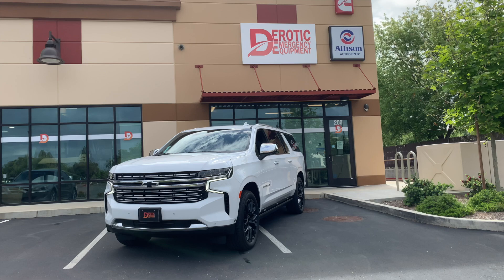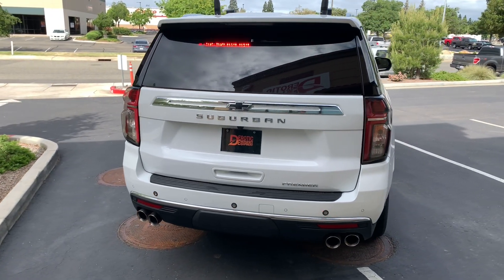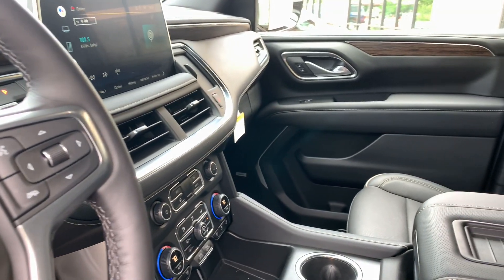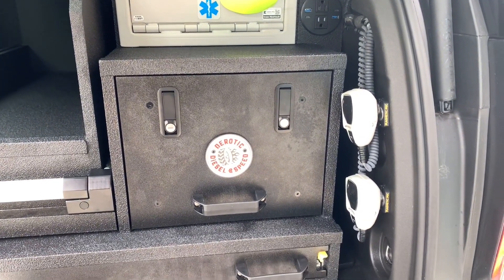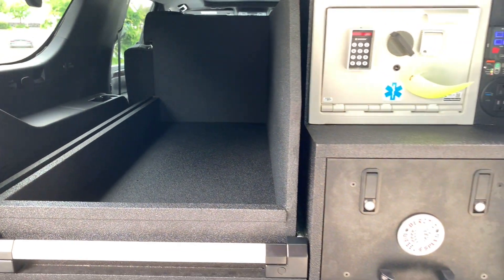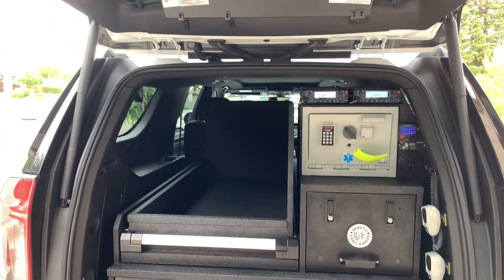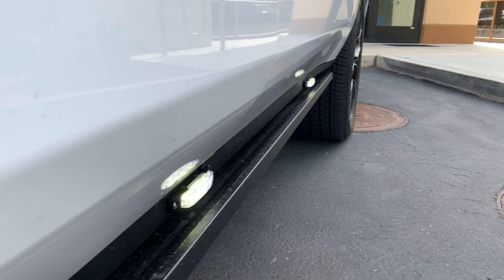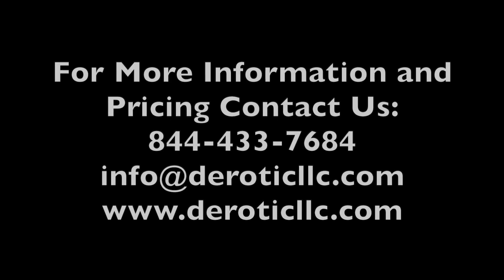EMS Chief Suburban Premier Command Vehicle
This unit is a new Suburban Premier designed and upfitted for an EMS Chief in the San Francisco Bay Area!

00:00 Intro
00:18 Walkaround
01:09 Interior
02:02 Rear Command Console
04:29 Dual/Tri Color Lighting
05:15 Conclusion